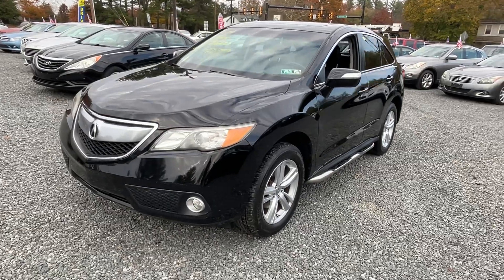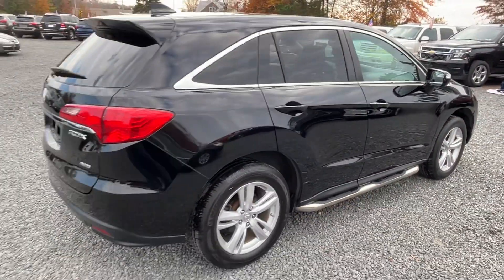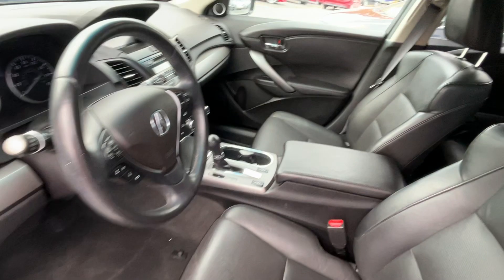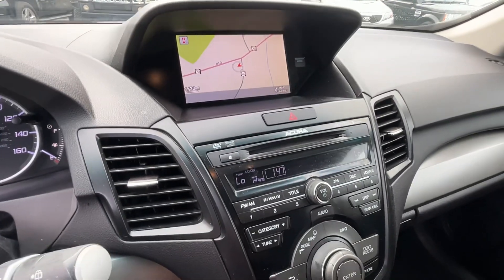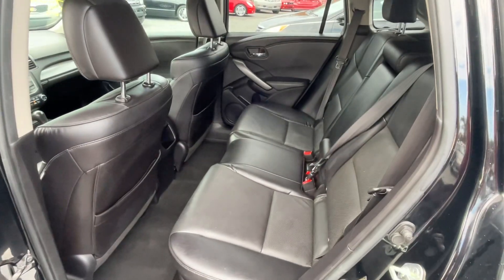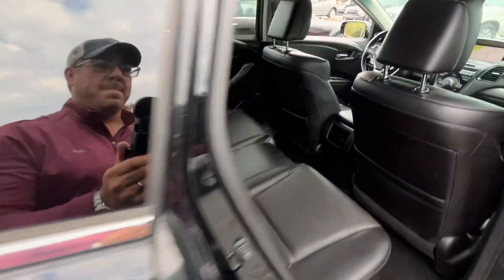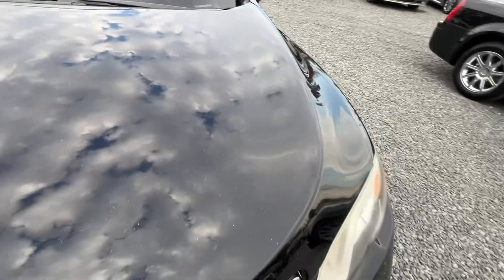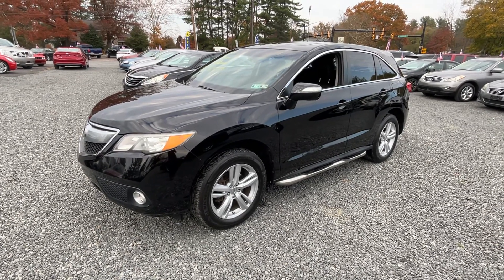2014 Acura RDX w/Tech Package